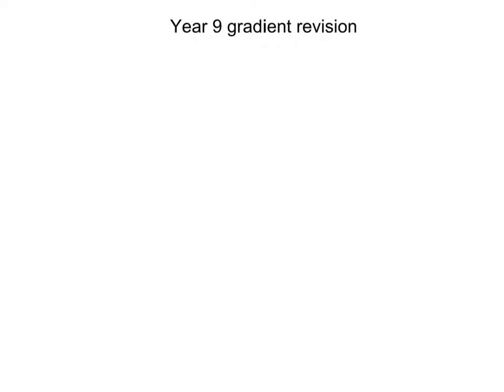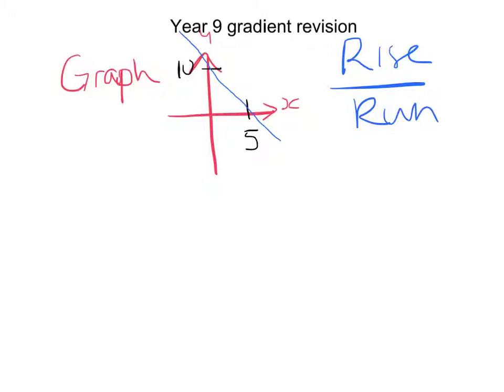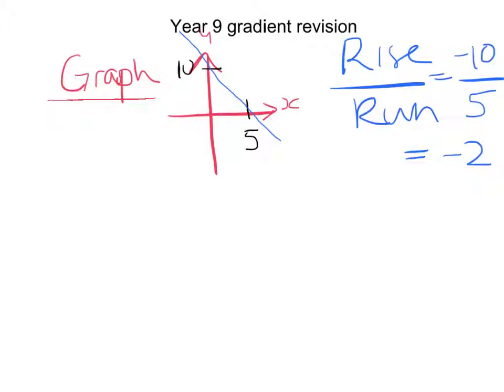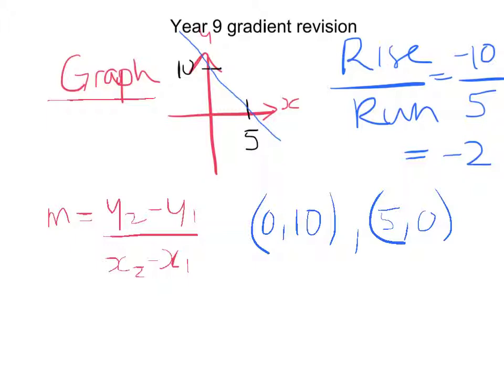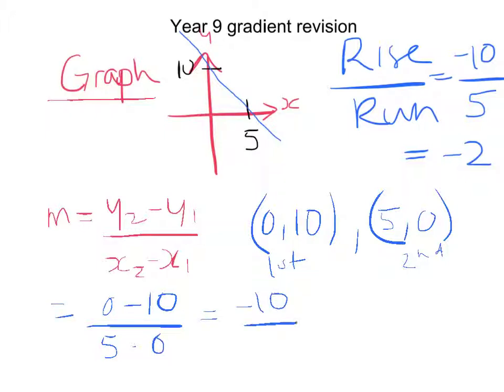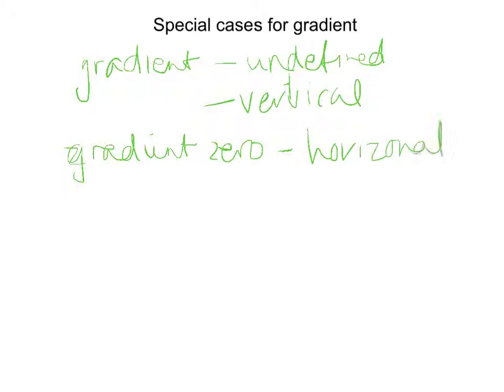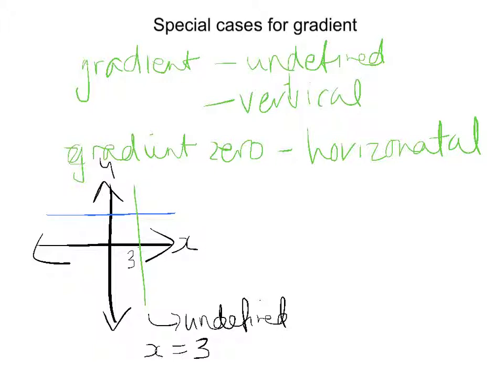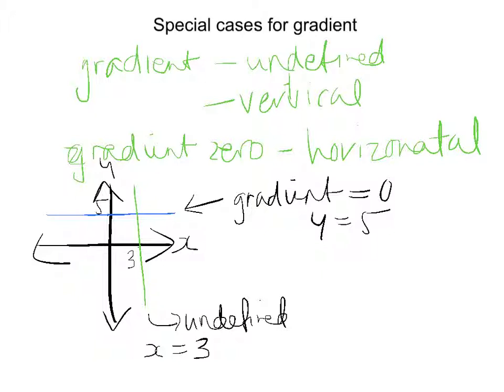Year 9 Gradient Review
gradient yr9